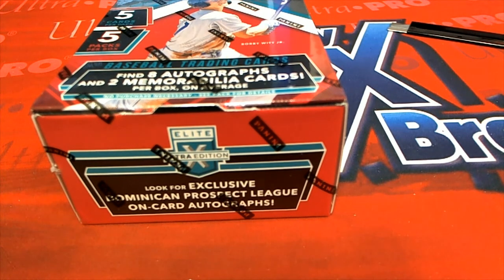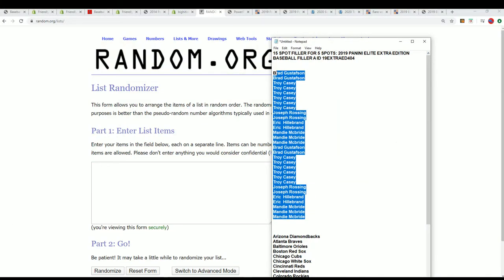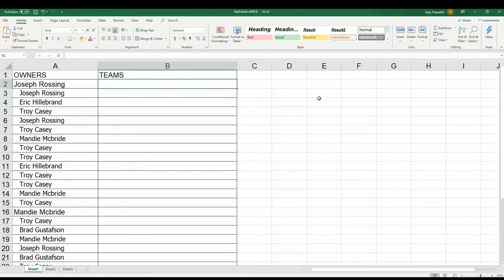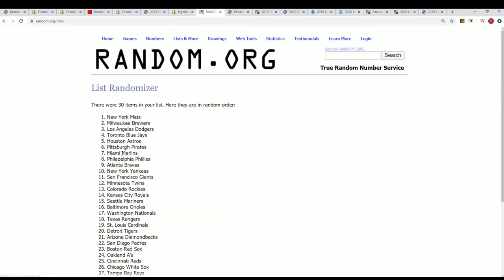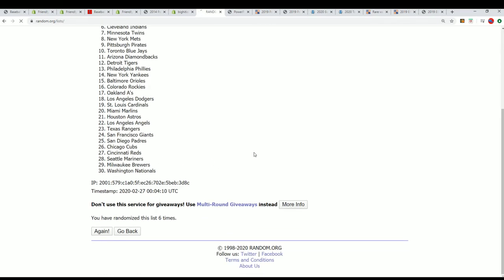2018 Panini Elements Football Hobby Box ID 18ELEMFBRT302